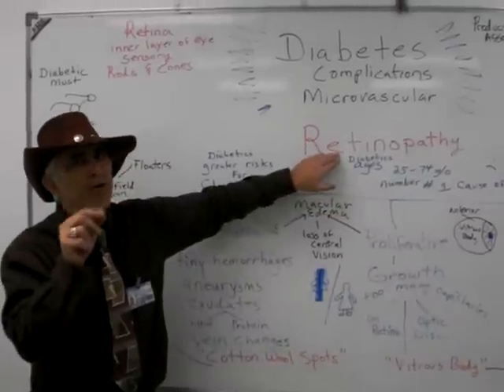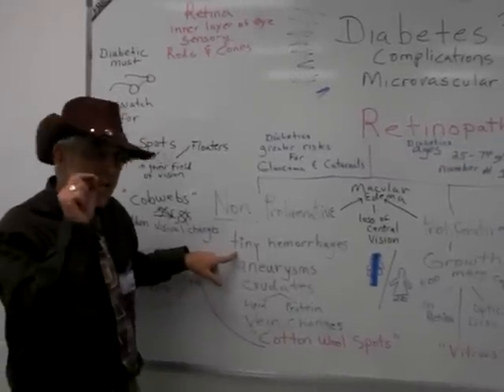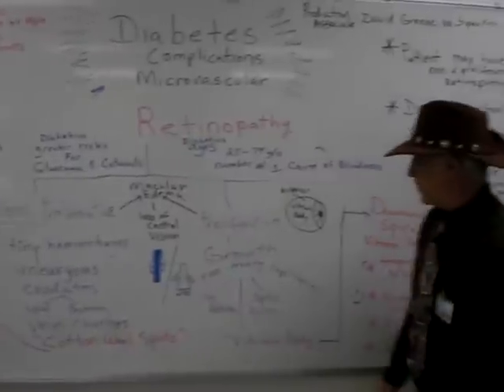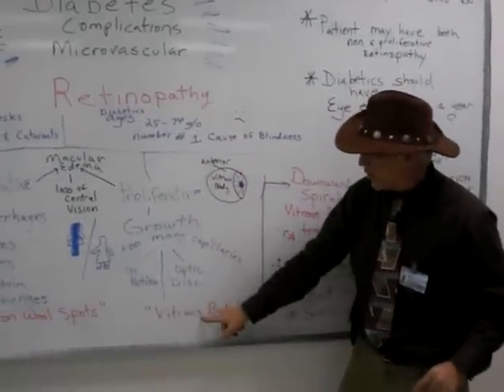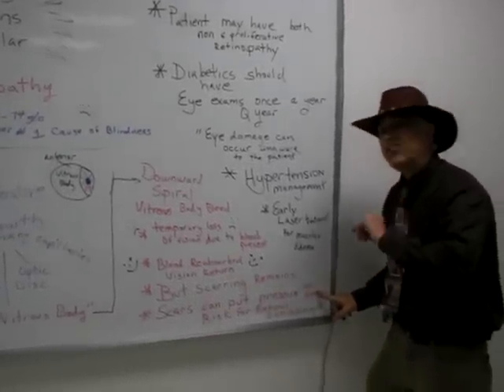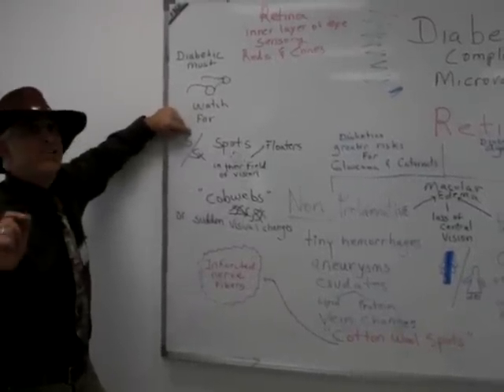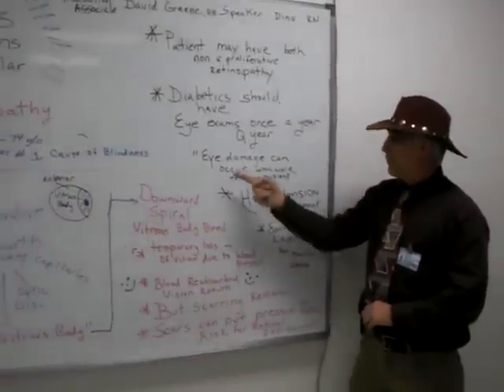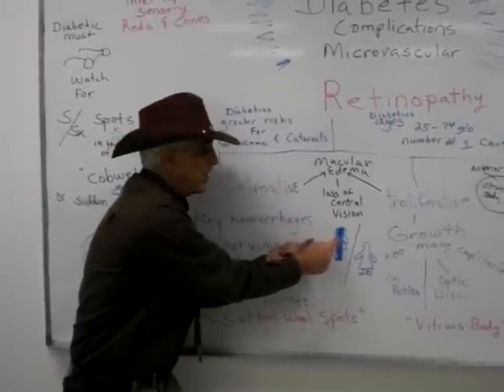Retinopathy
Diabetic Retinopathy   Diabetes Complications     Diabetes Nursing